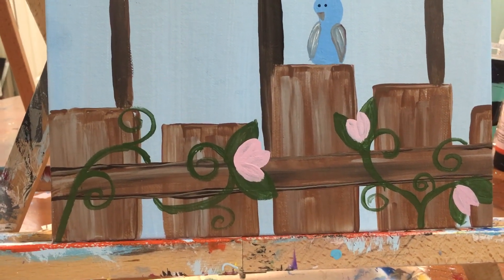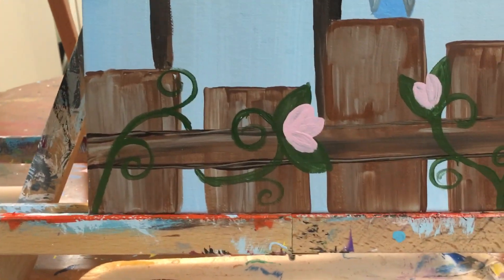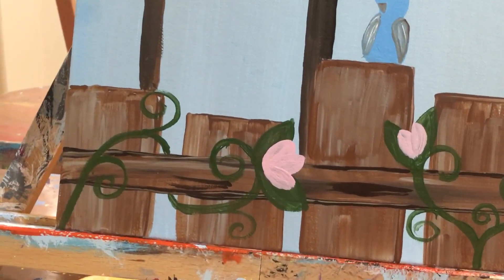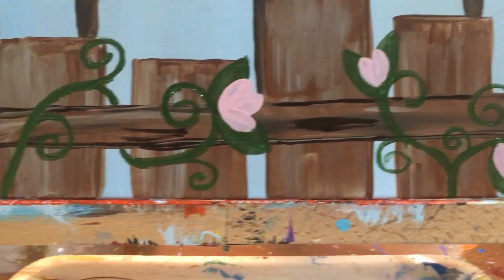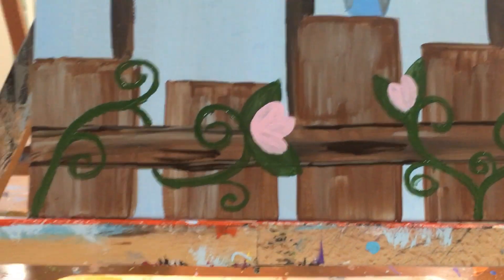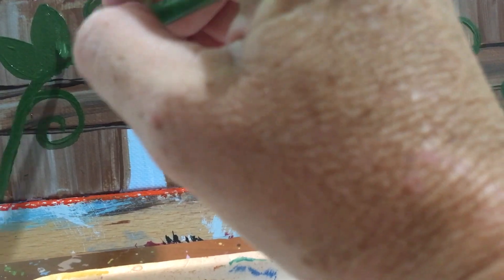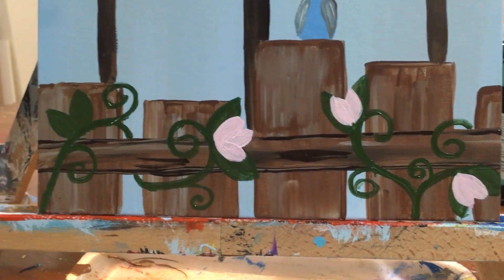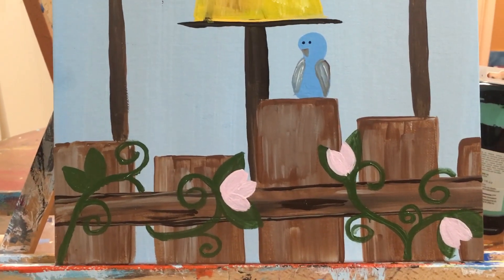Fence to the birdhouse painting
This is just the bottom of the fence with the vine of flowers because in the original video my camera wasn’t positioned well, so you could not see me paint the fence.